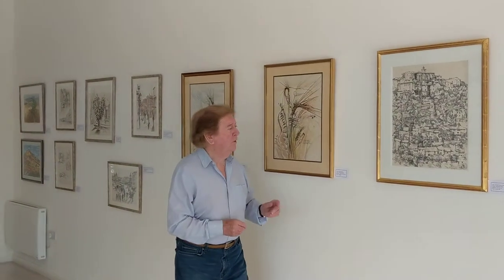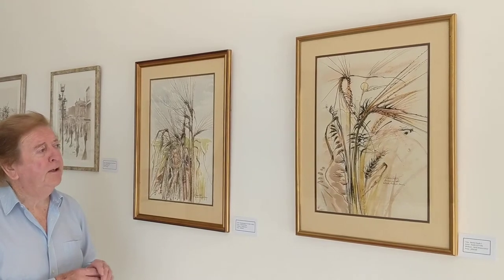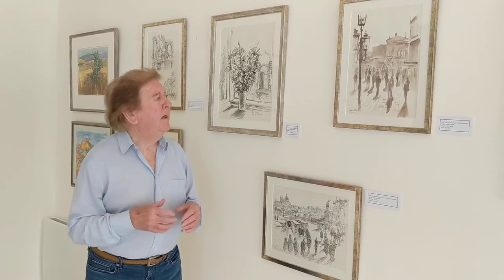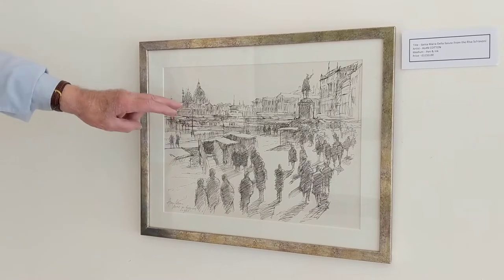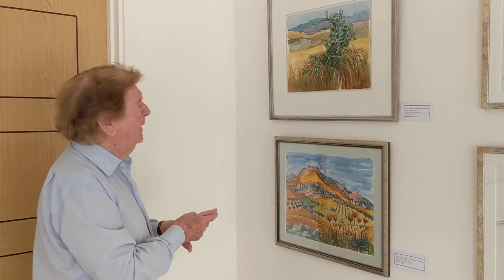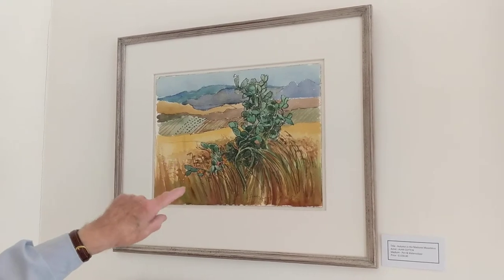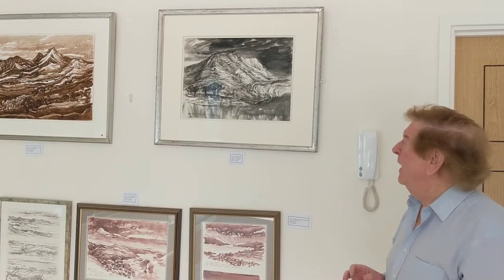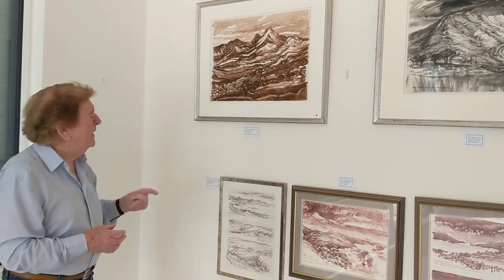Alan Cotton 'Drawn to Paint' Virtual Exhibition & Talk | Part 1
Join Alan Cotton showing his work as part of the 'Drawn to Paint' virtual exhibition.

Our apologies for the poor quality of the film work here. We have had to pull this virtual exhibition together very quickly with limited equipment and following all government health guidelines. It has been a challenge but we hope you will enjoy seeing Alan talk about his amazing artwork.

Alan Cotton is one of Britain's most distinguished Landscape Painters. Cotton was brought up in Worcestershire and undertook his art studies at Ruskin Hall, Bournville School of Art, Birmingham College of Art, Birmingham University and at the University of Exeter.